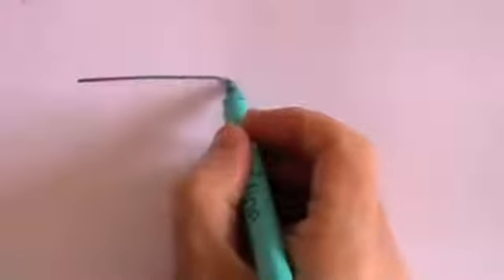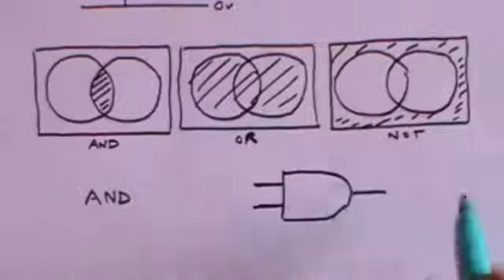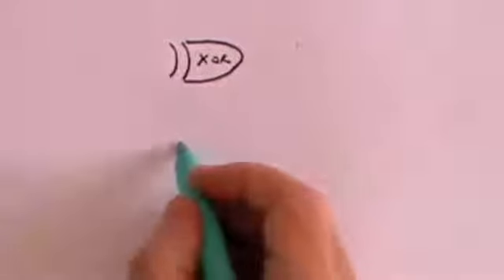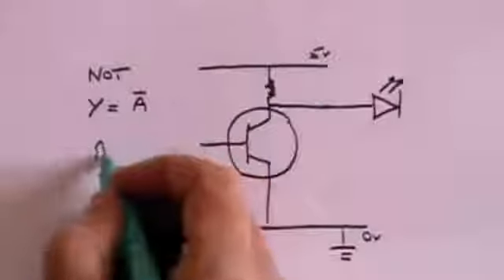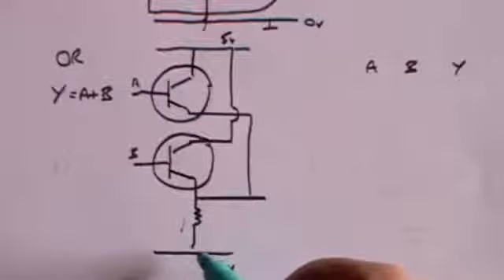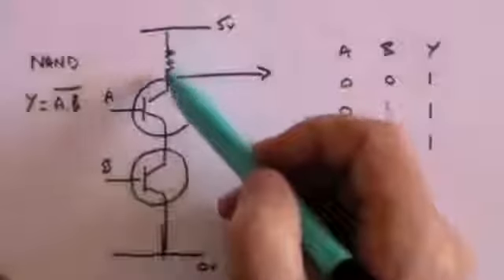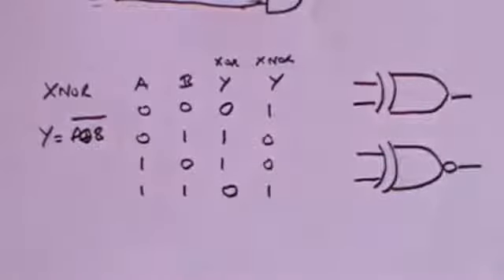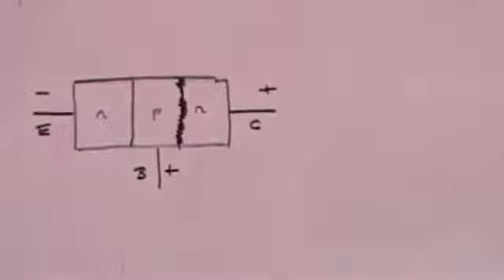An Introduction to Logic Gates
A simple introduction to logic gates, covering transistors, Boolean Algebra, AND OR NOT NOR NAND XOR and XNOR gates and how to build a very basic computer.

This is a beginners introduction to logic gates. It starts with an historical mention of the development of two state devices including valves and transistors, and how these led to the silicon.